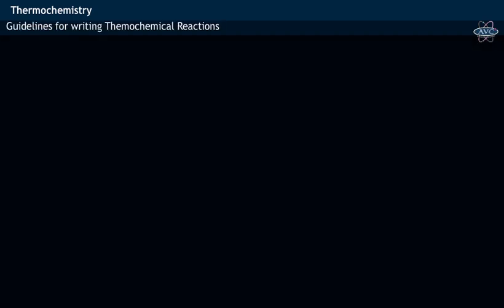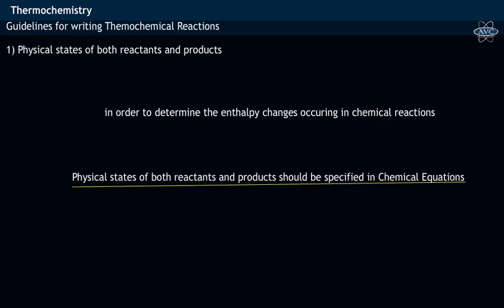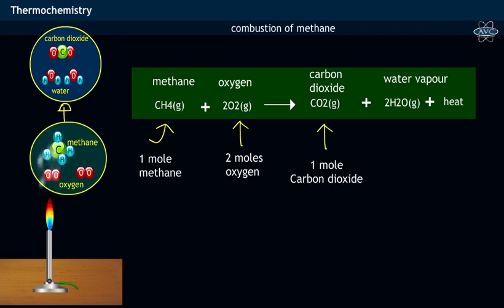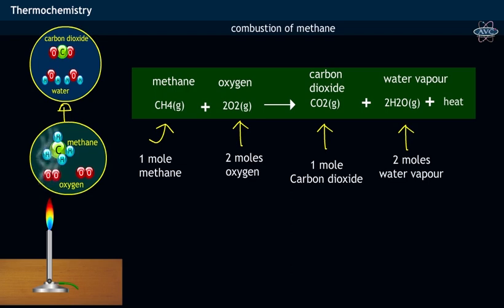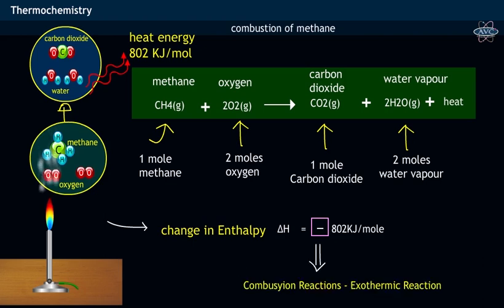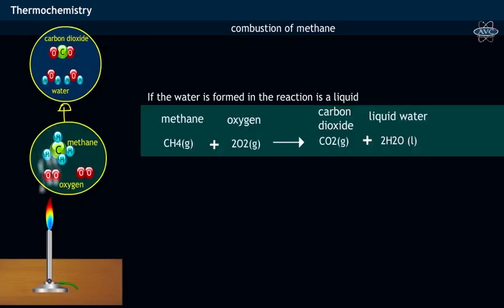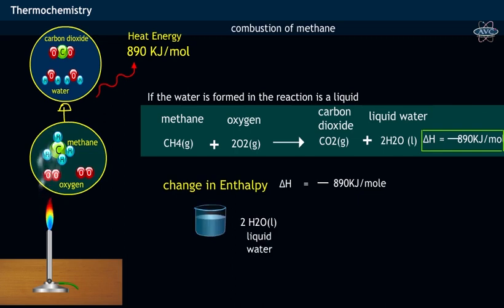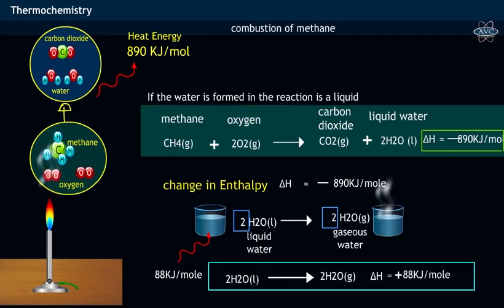Thermochemical Equations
Thermochemical equations deals with the energy or enthalpy changes taking place during  a chemical reaction. This video gives basic introduction to thermochemical equations,guidelines to write these equations.Finally, the audiovisual presents the enthalpy changes taking place in the combustion reaction of methane.